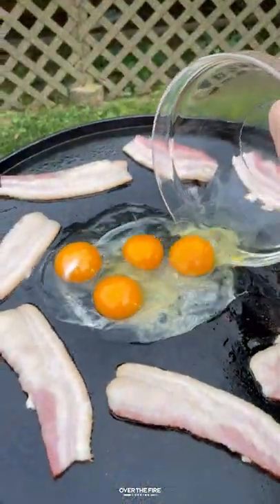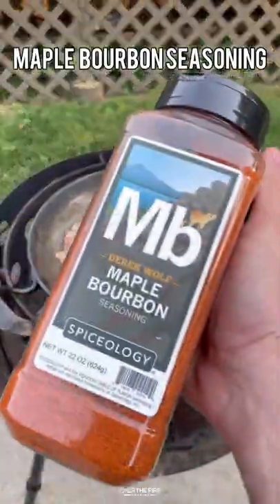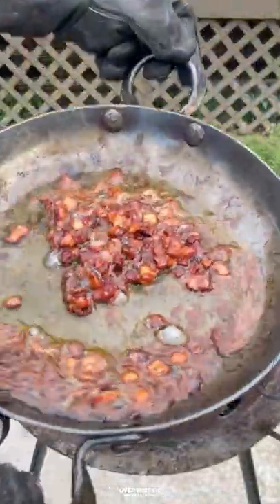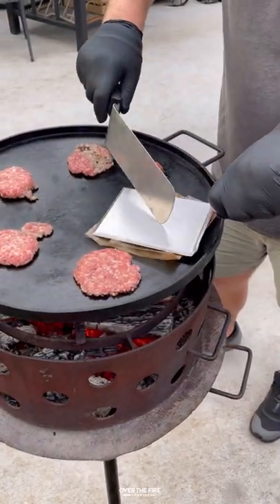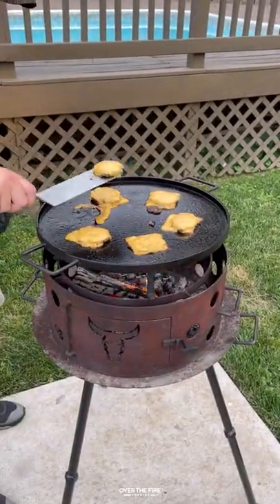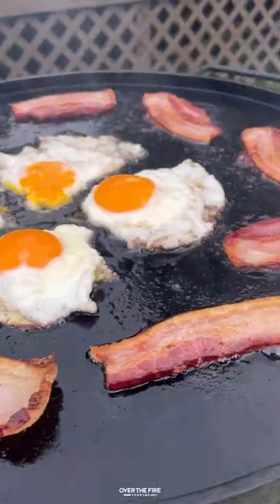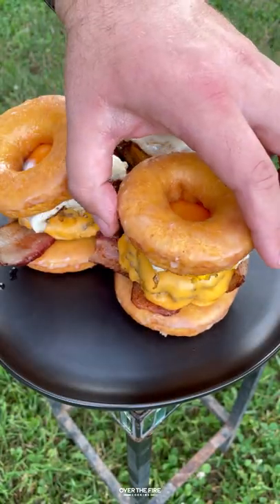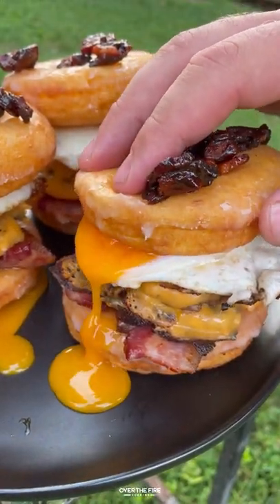Donut Breakfast Sandwich 🍩🍳🔥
Donut Breakfast Sandwich for an epic start to anyday! 🍩🍳🔥

This Donut Breakfast Sandwich is the triple threat of all breakfast meals: sweet, salty and savory! I haven’t done a breakfast recipe in a minute, so when a new donut shop opened up down the street I decided it was time to get back on that breakfast game! What’s the cherry on top of this delicious creation? Two words: candied bacon. Nuff said, let’s dive into this recipe.   🍻 👍